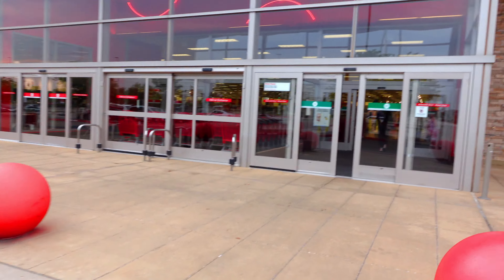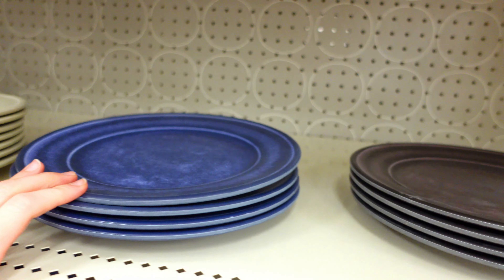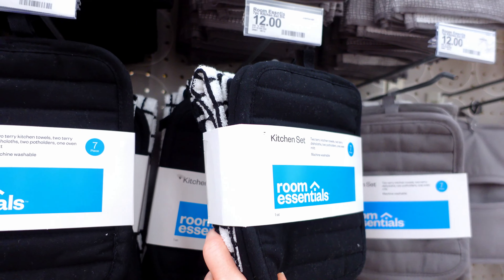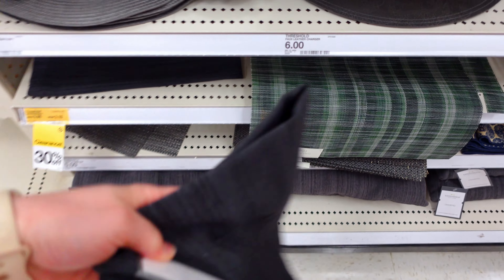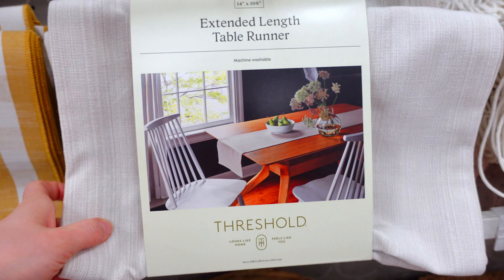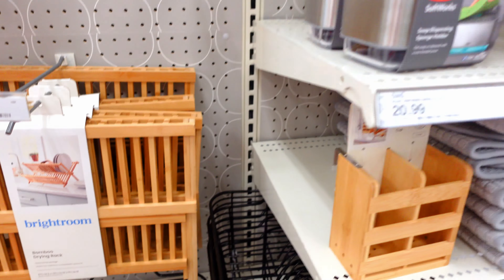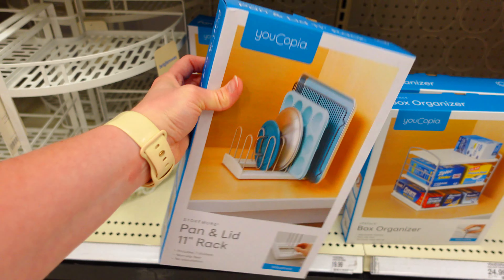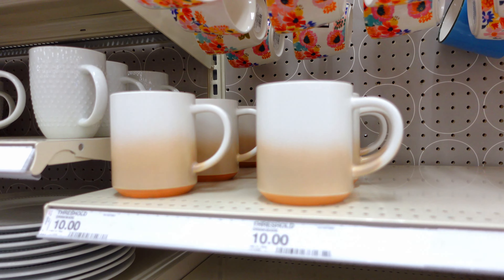**NEW** DEALS at TARGET | New Fourth of July Items | Women's clothes & NEW SUMMER ITEMS!!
Hello all of my fellow window shoppers! Today I am showing you some seasonal items at TARGET along with some cute finds in the dollar section. Have a great day!

All Media comes from Youtube Music